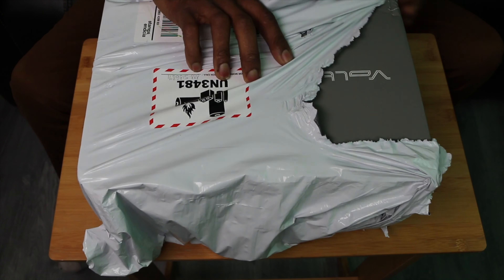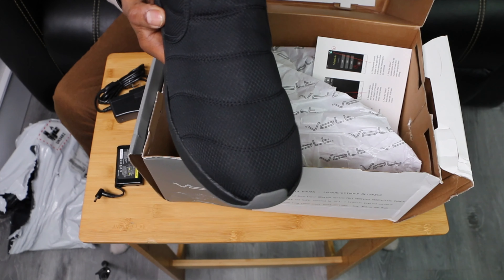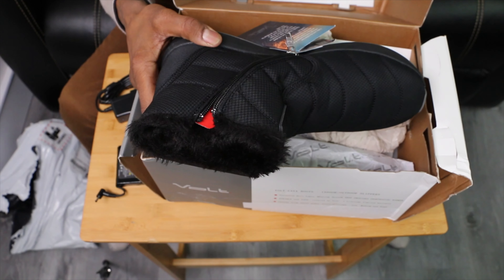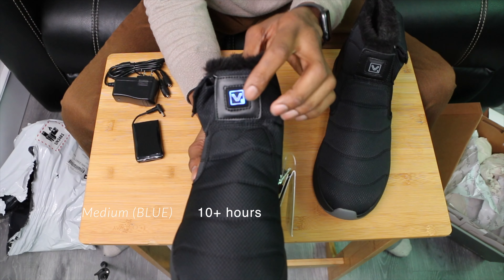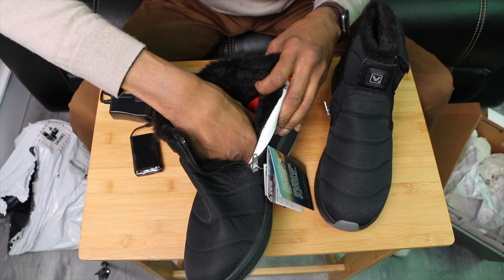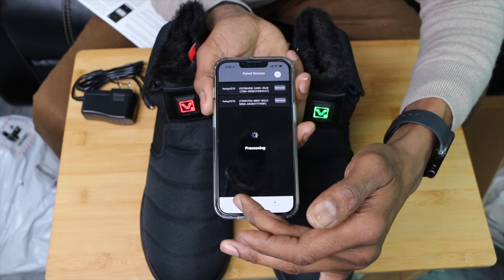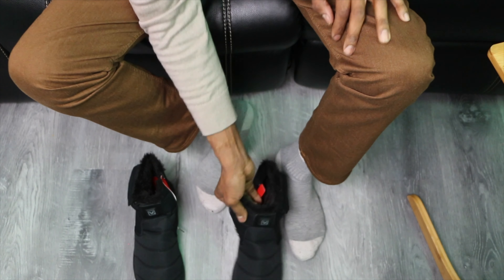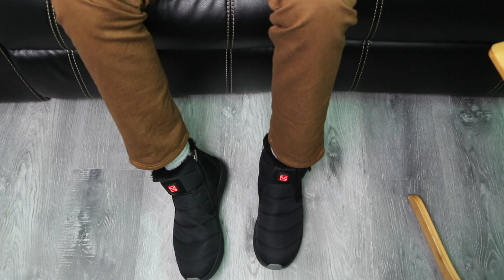NEW VOLTHEAT LAVA 8V Heated boots - HERVEs WORLD- Episode 531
-SOCIAL MEDIA-

8V HEATED LAVA BOOTS FROM VOLT

High (red) = 7+ hours
Medium (blue) =. 10+ hours
Low (green) = 14+ hours
UPPER: Made with a durable 4200 denier ripstop nylon with DWR (durable water repellent) coating bonded with a 2mm SBR neoprene + 180 grams of Spenco EVA that provides support, cushioning and heat insulation.
LINING: Fully lined with a faux fur and Terry cloth fabric provides a silky soft home for your feet
INSOLE: EVA constructed foam bed insole that cushions the foot while providing intense heat to keep you warm
OUTSOLE: A combination of a EVA midsole + rubber outsole helps keep the Lava Boots lightweight but durable. The rubber outsole allows you to stay confident on your feet providing a great grip, keeping you sturdy on your feet.
HEAT SYSTEM: Patented Zero Layer® Heat System

g